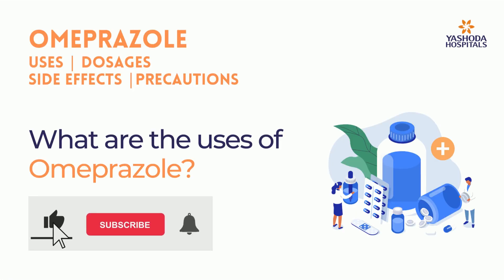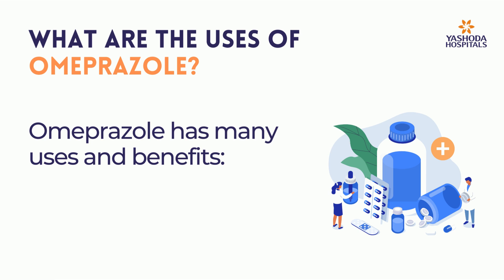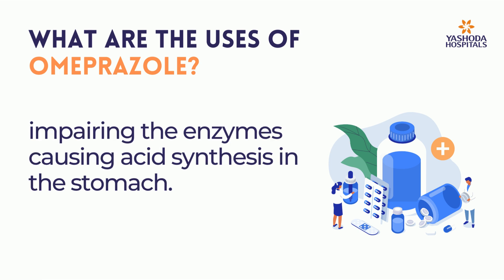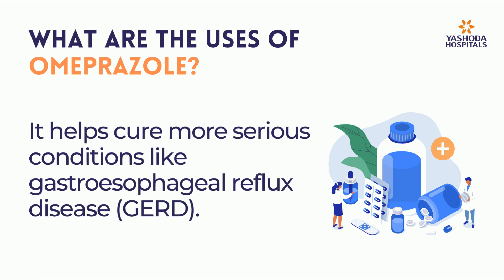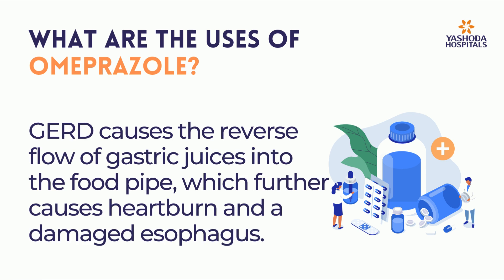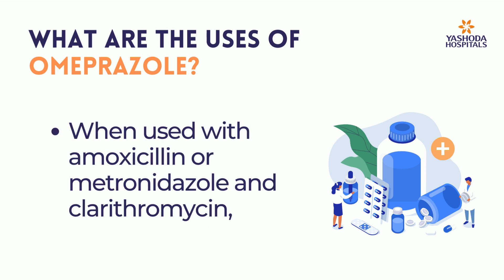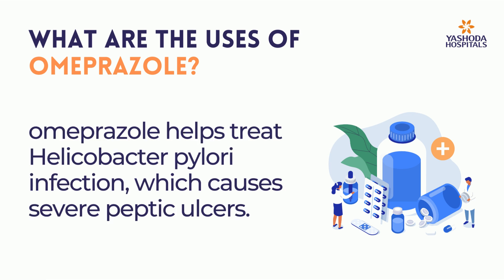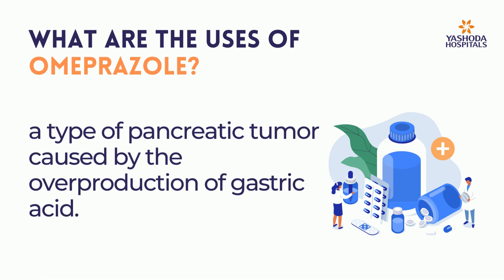What are the uses of Omeprazole?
Omeprazole has many uses and benefits:

It cures heartburn, stomach upset, and acidity by impairing the enzymes causing acid synthesis in the stomach.

It helps cure more serious conditions like gastroesophageal reflux disease (GERD).
GERD causes the reverse flow of gastric juices into the food pipe, which further causes heartburn and a damaged esophagus.

When used with amoxicillin or metronidazole and clarithromycin, omeprazole helps treat Helicobacter pylori infection, which causes severe peptic ulcers.

Omeprazole also treats Zollinger-Ellison syndrome, a type of pancreatic tumor caused by the overproduction of gastric acid.